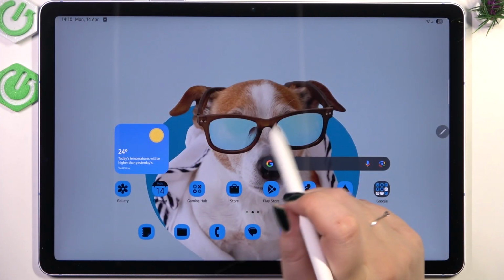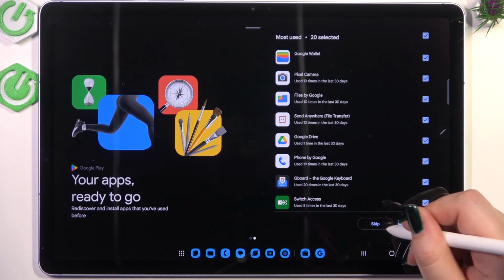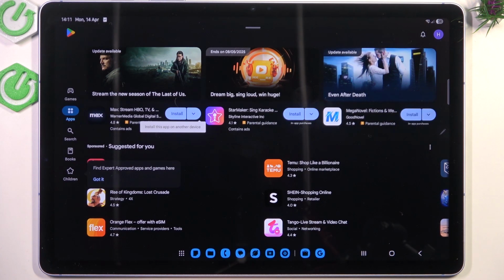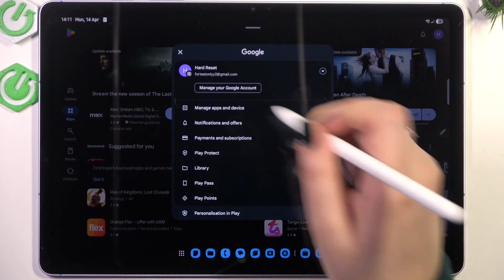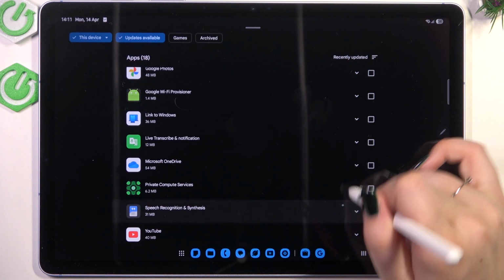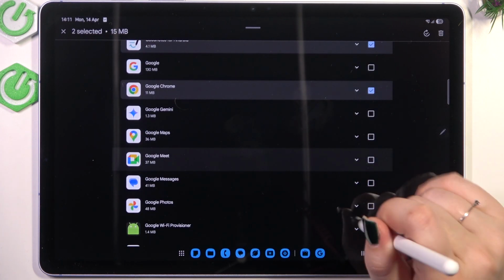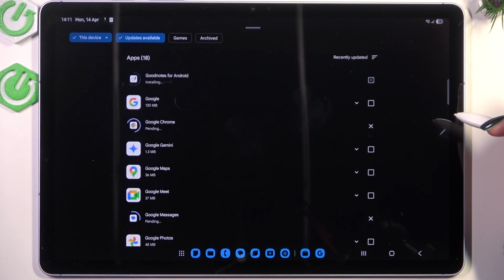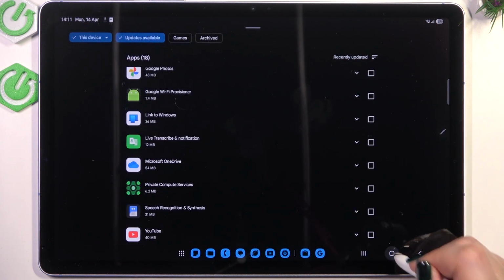SAMSUNG Galaxy Tab S10 FE 5G – How to Update Apps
Learn how to update apps on your SAMSUNG Galaxy Tab S10 FE 5G in just a few steps. In this video, we show you how to access the Google Play Store, check for available app updates, and install them manually. Keeping your apps up to date ensures better performance, added features, and improved security. Whether you're updating essential apps like Chrome or Messages, or just want to make sure your tablet is running the latest versions, this guide will help you do it quickly and easily.

Follow along to make sure your Galaxy Tab S10 FE 5G is always up to date with the latest app improvements.

How to update apps on SAMSUNG Galaxy Tab S10 FE 5G?
Where is the app update option in SAMSUNG Galaxy Tab S10 FE 5G?
How to manually check for app updates on Galaxy Tab S10 FE 5G?

Timestamps:
0:00 Introduction
0:12 Check Internet Connection
0:17 Open Google Play Store
0:35 Go to Manage Apps and Device
0:40 Select Apps to Update
0:58 Start Updating Apps